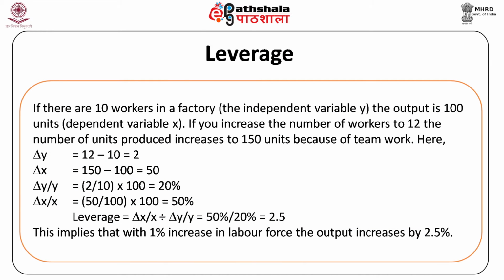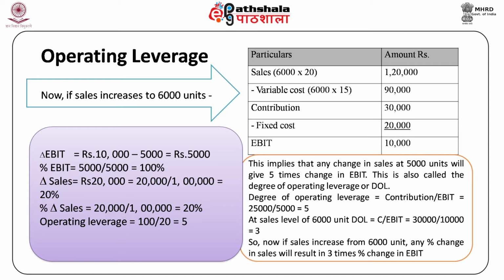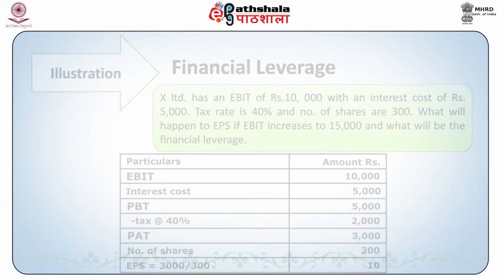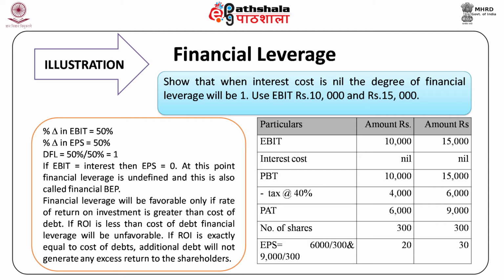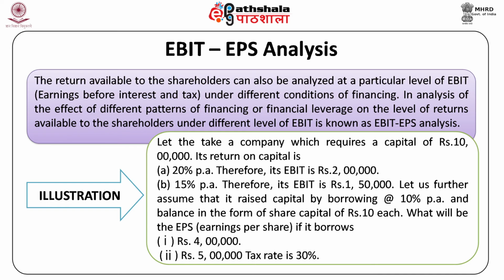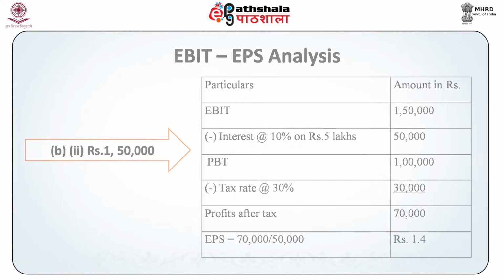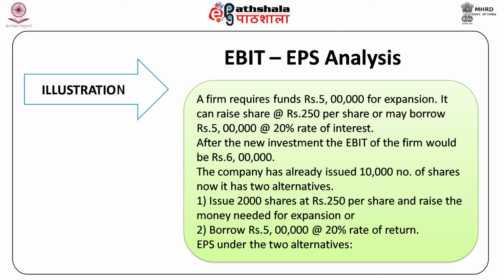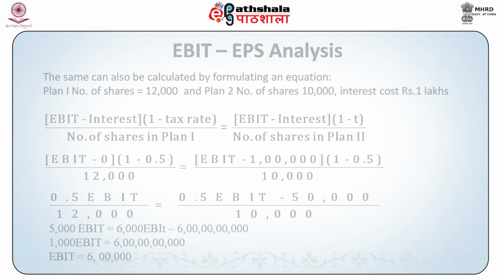Leverage and EBIT-EPS analysis (BSE)